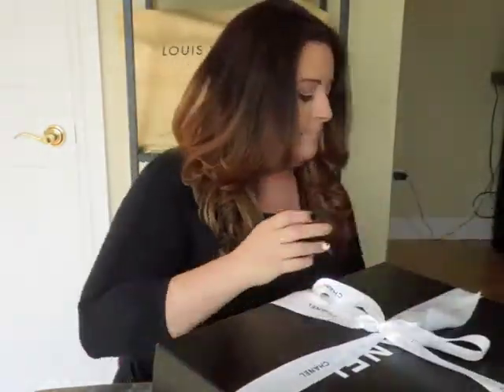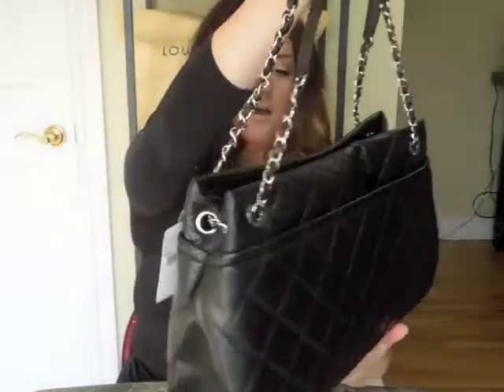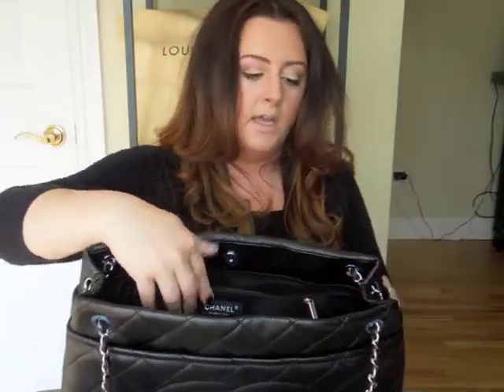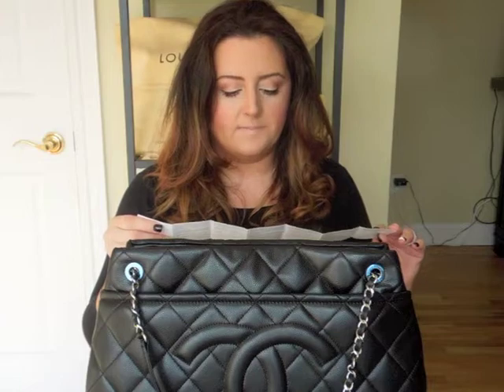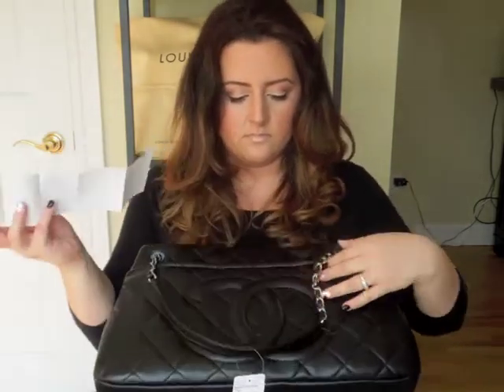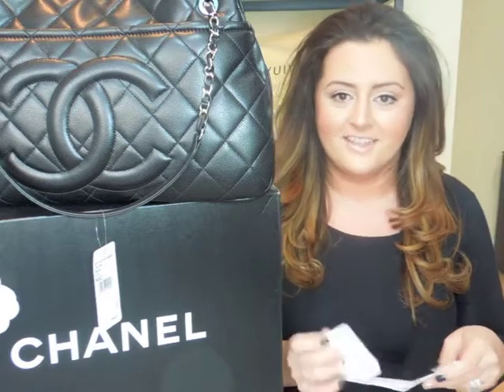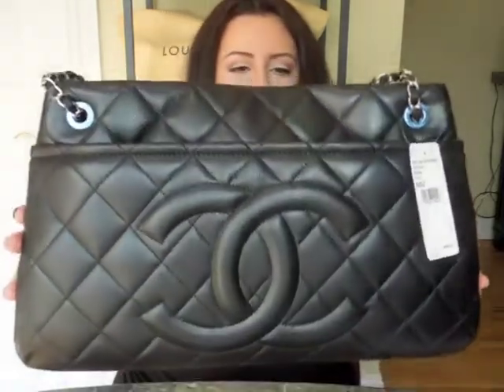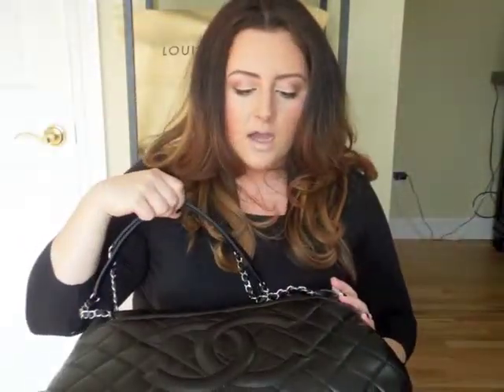Chanel Unboxing Timeless Soft CC Hobo & Price Tag Mix Up! | FlorinaShops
- Chanel Timeless CC Soft Hobo Handbag Unboxing
- 9.8 X 16.9 X 5.1 inches
- Iridescent grained calfskin & silver metal in black
- Chanel Pricetag Mix Up (Lucky me!)
- Please note: This bag can ONLY be used over the shoulder (not cross body as I mentioned) & the changing in lighting was due to the sun was setting in NJ while I was calling the Chanel boutique, woops!

Chanel -- The Mall at Short Hills
Sales Associate: Kim